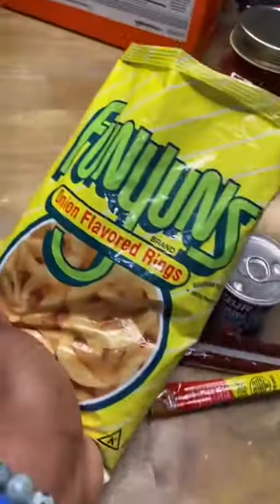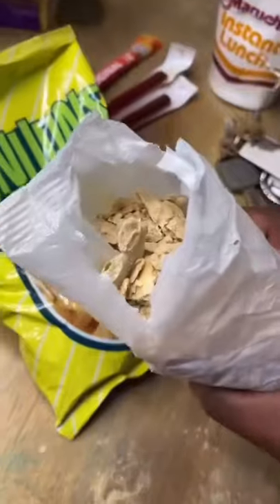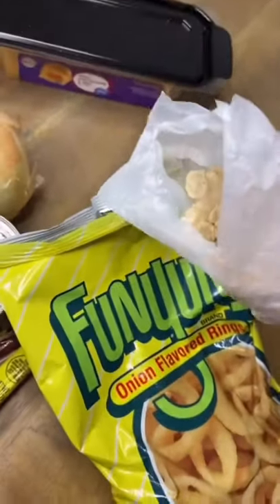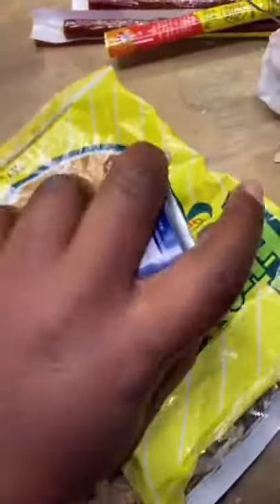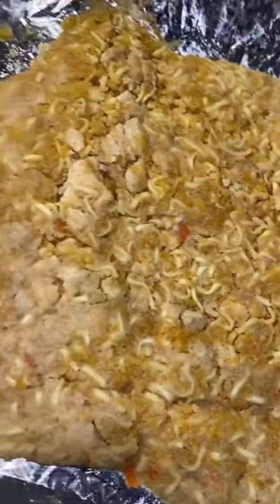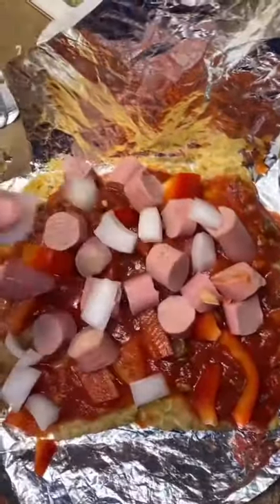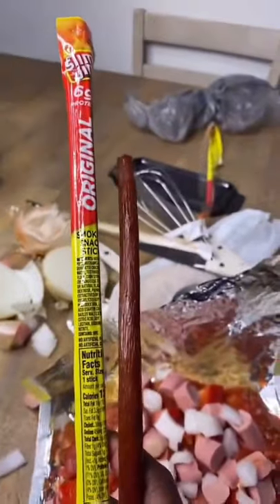Prison Foods: HOW FOOD IS MADE IN THE SLAMMER!